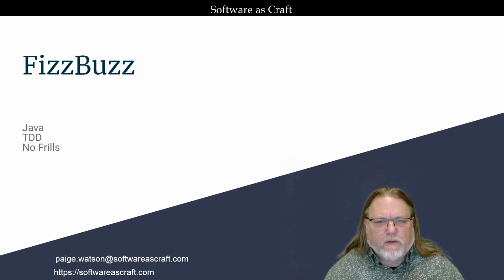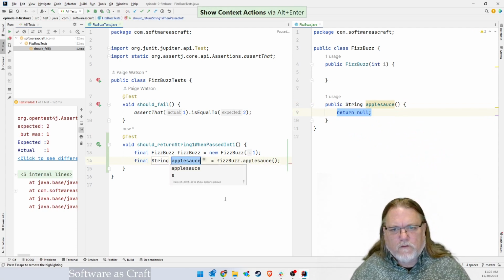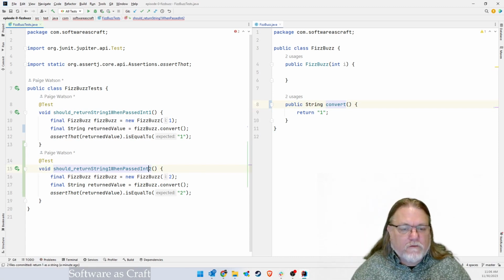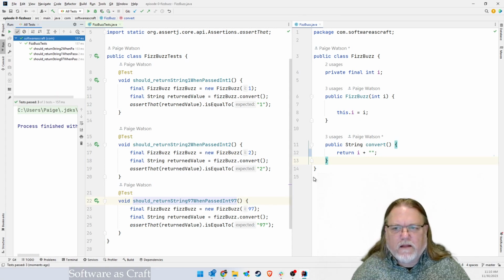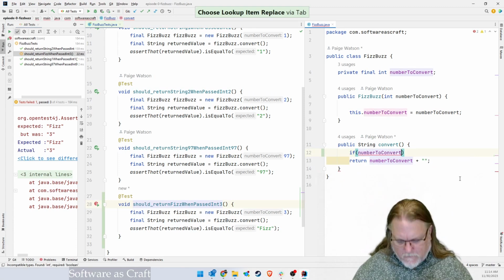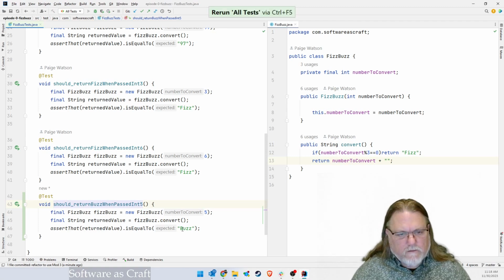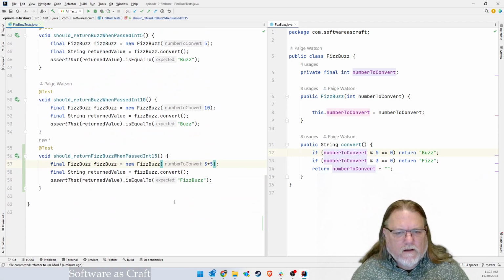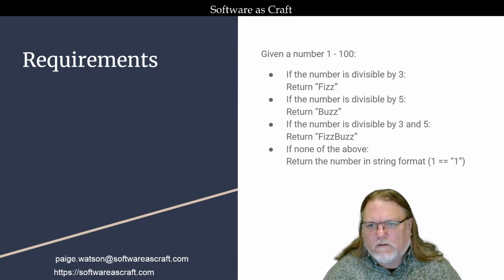Episode 1 - FizzBuzz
This is a no-frills implementation of the FizzBuzz kata using Java and TDD.
This will give me a baseline to discuss topics such as TDD, refactoring, and OOP.